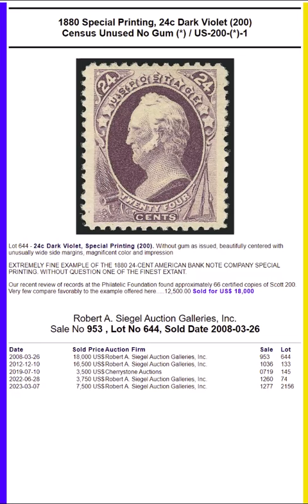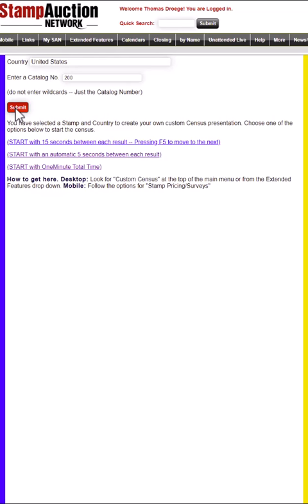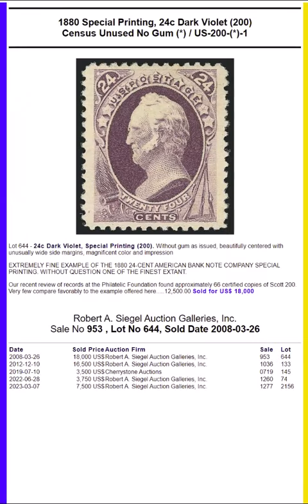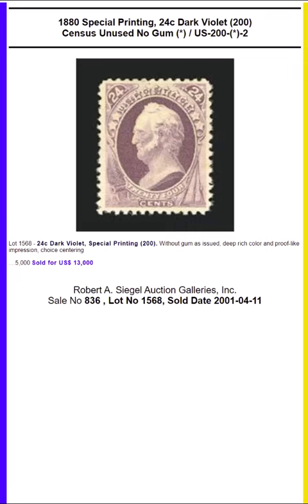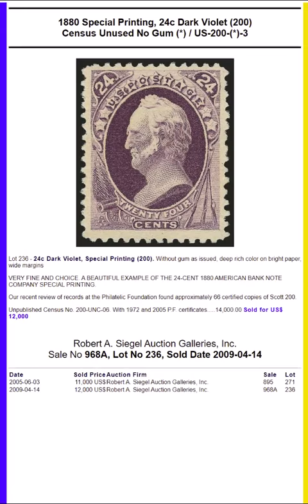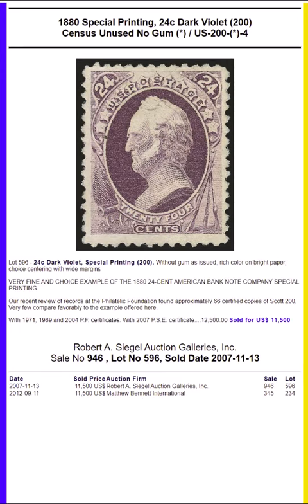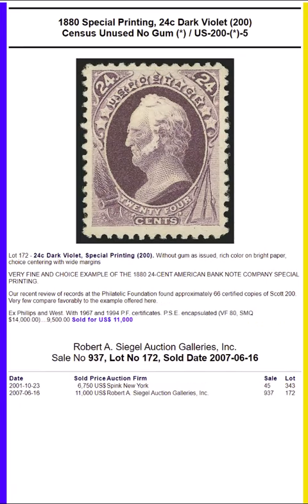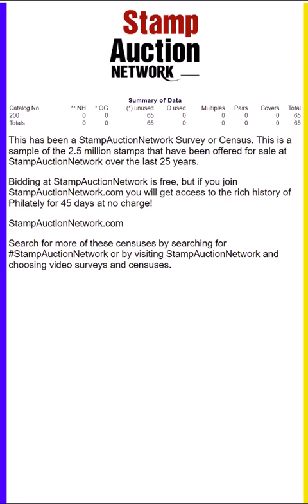1880 Special Printing, 24c Dark Violet (200)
1880 Special Printing, 24c Dark Violet (200) - Digital Handbook to stamps in never hinged, original gum, used, multiples, pairs and on cover.